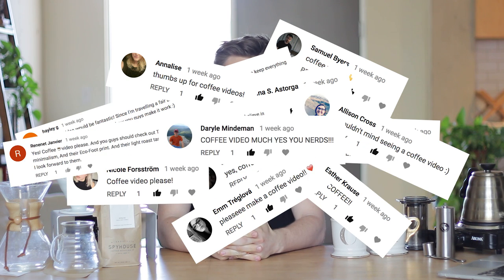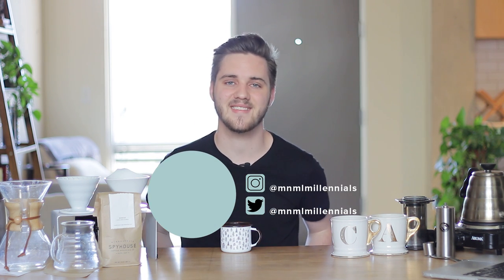7 STEPS TO A PERFECT CUP OF COFFEE | minimal millennials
Part 2 will be out in a few days! In case you want to see all 7 of the elements laid out in one place, here they are:

Beans
Roasting
Water
Time
Ratio
Equipment
Barista Technique

If you'd like to purchase any of our favorite coffee equipment, here they are:

Hario V60
Hario V60 Coffee Filters
Hario Glass Server
Hario Buono Kettle
Baratza Encore grinder
Rhinowares Hand Grinder